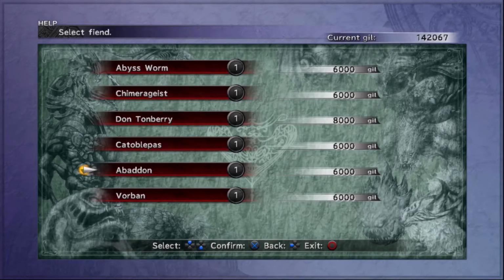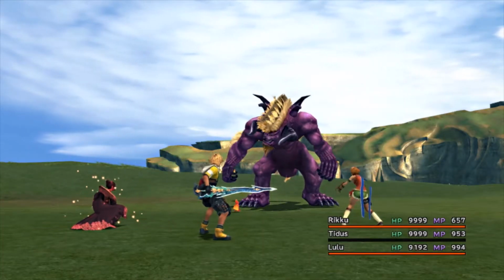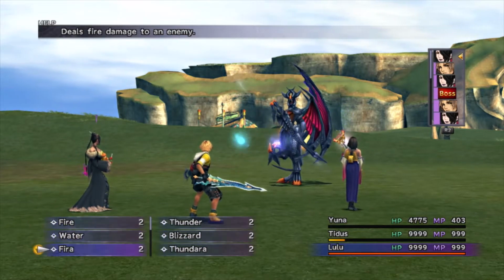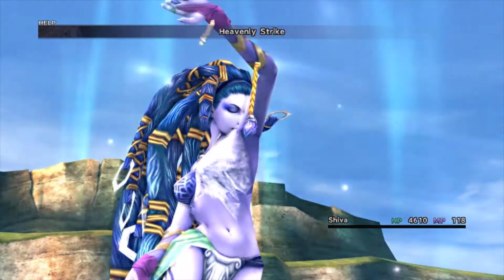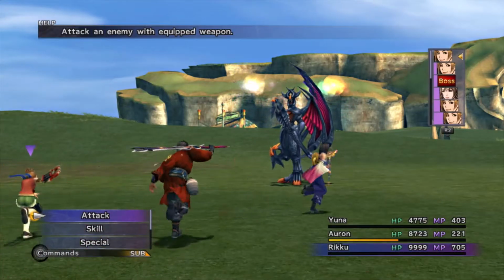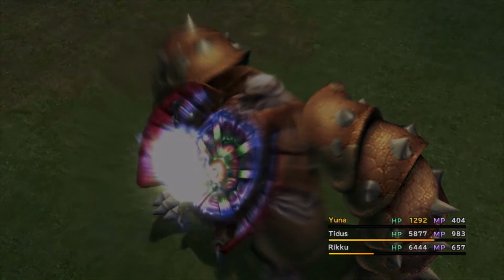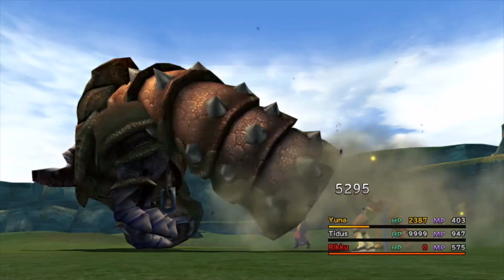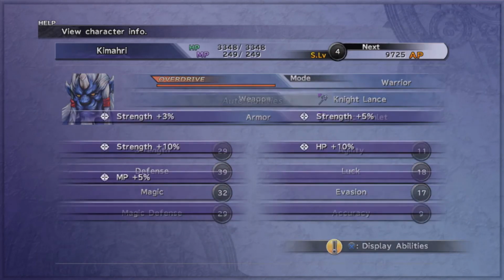Final Fantasy X HD Remaster PS5 Playthrough Part 130 Catoblepas, Abaddon, Vorban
Skip Intro: 0:24
Last of the Area Creations.

Hope u enjoy the video :)